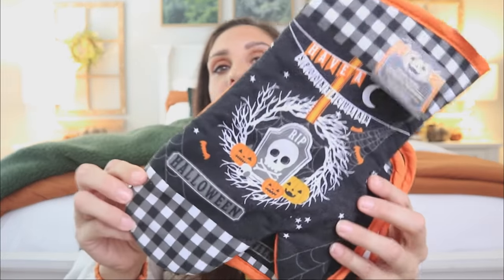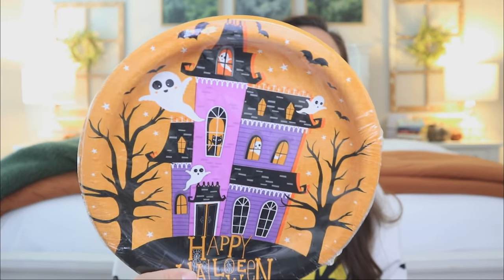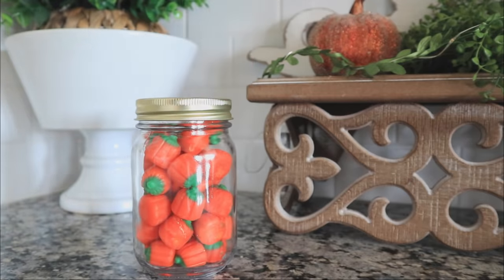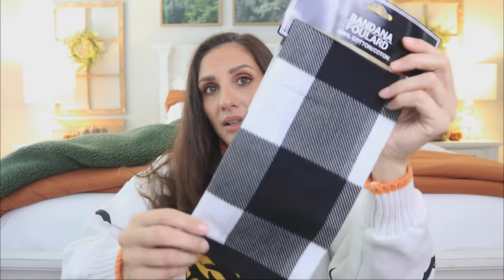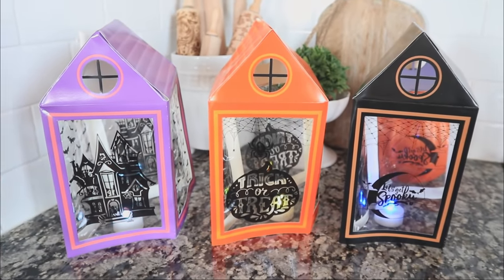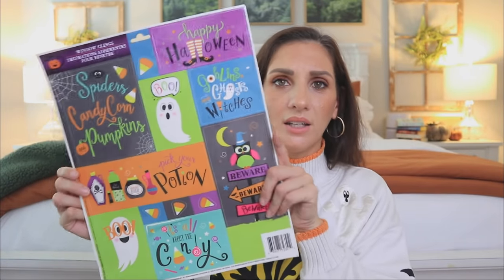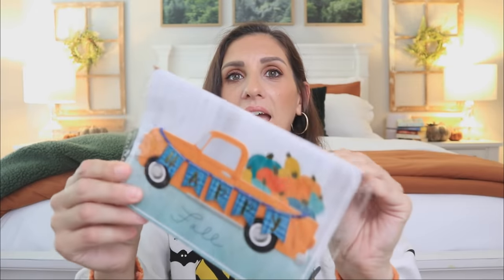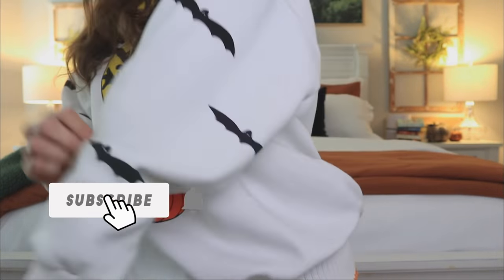2021 DOLLAR TREE HAUL | BEST $1.00 HALLOWEEN FINDS EVER! | GRAB THESE PLATES NOW!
2021 DOLLAR TREE HAUL | BEST $1.00 HALLOWEEN FINDS EVER! | GRAB THESE PLATES NOW!

**I am so grateful for all your support and I am so blessed to have everything that I need and so thankful to have your love and kindness and that is all I could ever ask for. Whatever you would spend to send me a gift please instead consider donating to a charity, my favorite being St. Judes Children’s Research Hospital. Thank you so much for you generosity and continued support of me and my channel XO. And also it never goes unnoticed how much you care for my daughter and Loxi! You are the loveliest women in the world!**